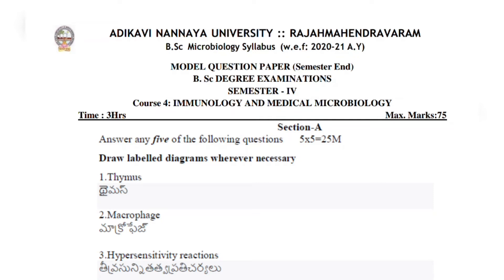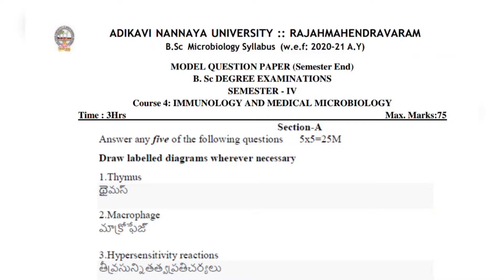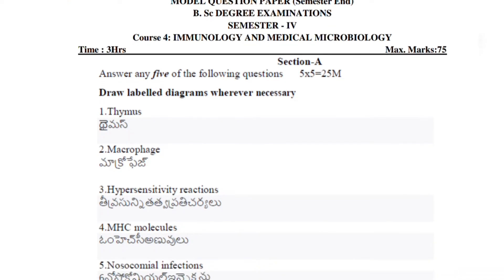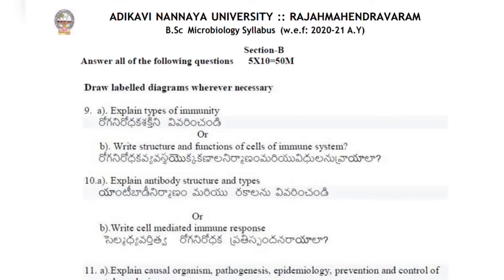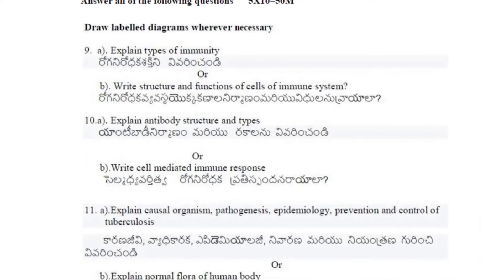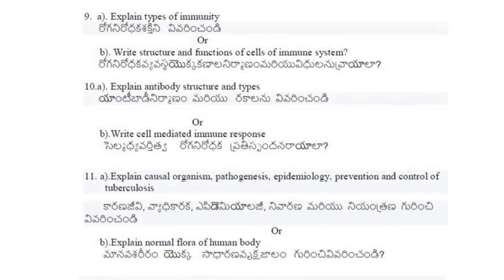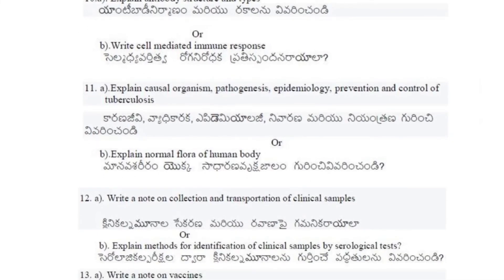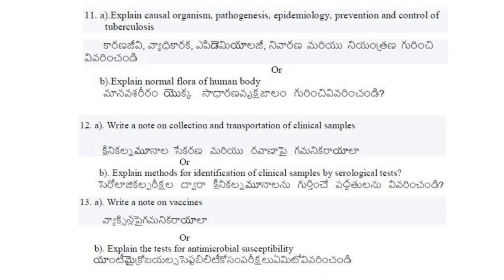AKNU sem 4 Microbiology P4 Most Important Model Question Paper